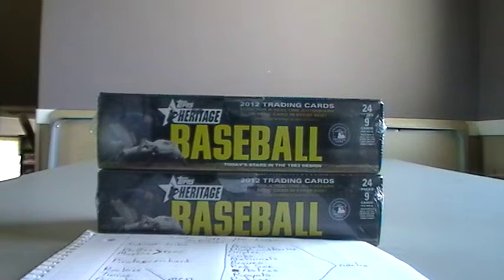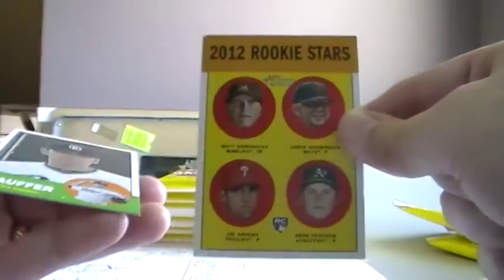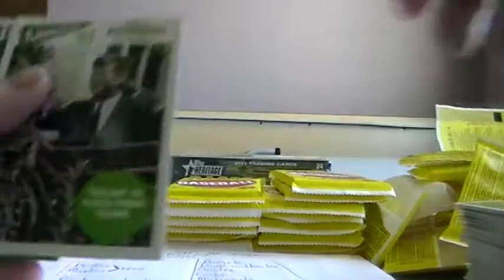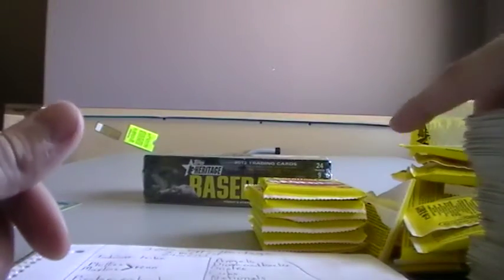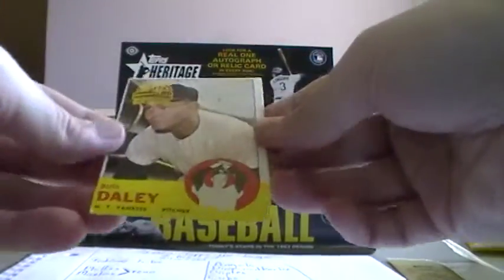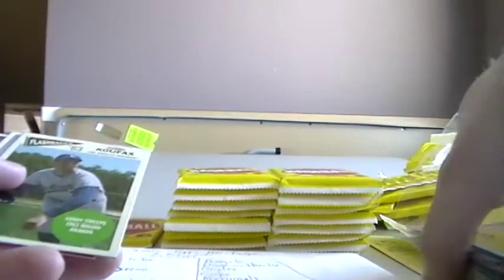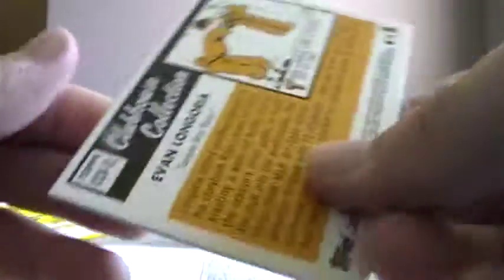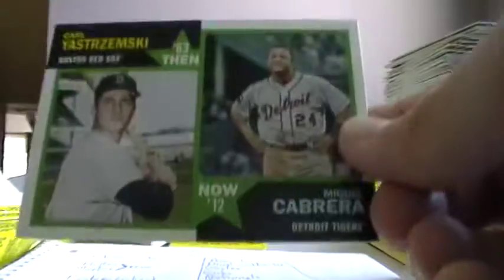Heritage 2 Box Lot 04/05